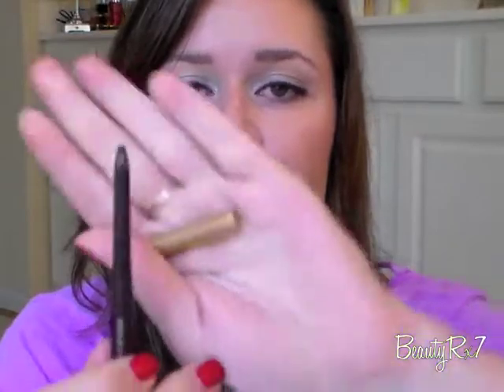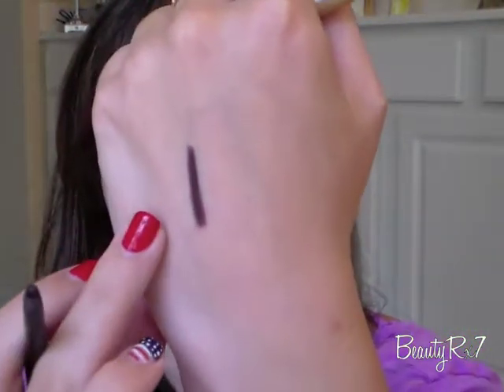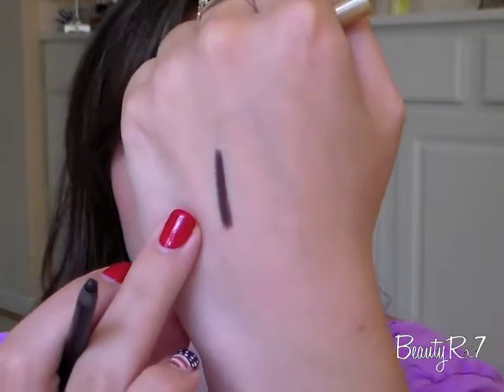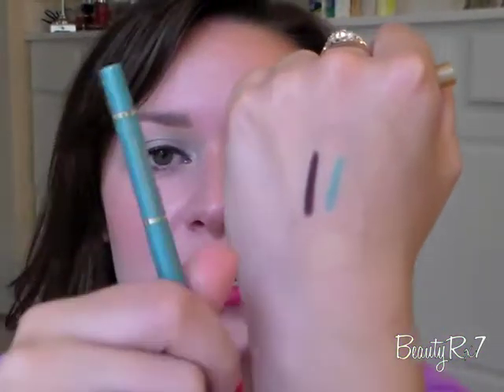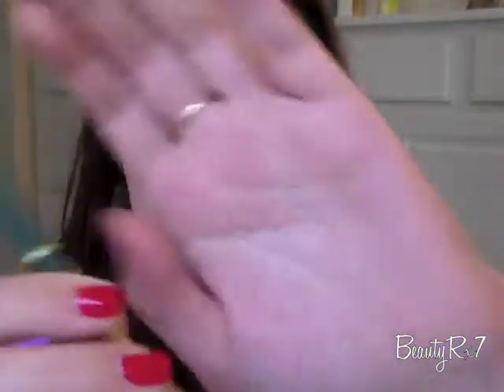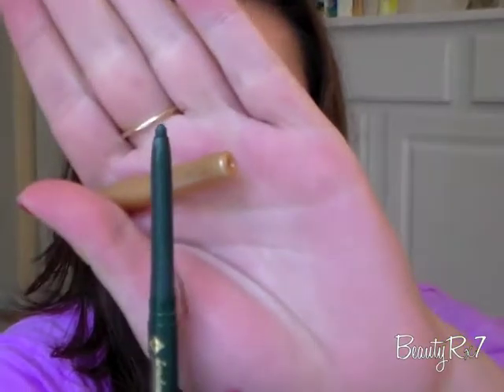Review: Jordana Easyliner for Eyes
Eyeliners mentioned:
Jordana Easyliner for Eyes in Eggplant
Jordana Easyliner for Eyes in Mint
Jordana Easyliner for Eyes in Blue Devine
Jordana Easyliner for Eyes in Seagreen